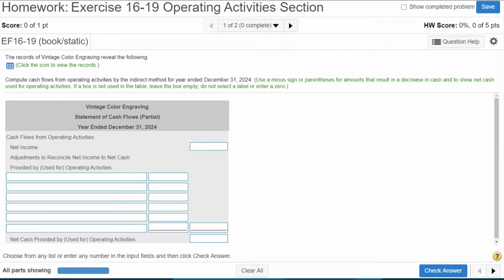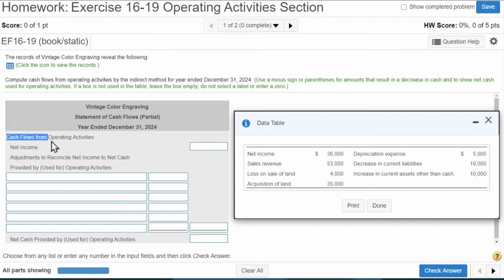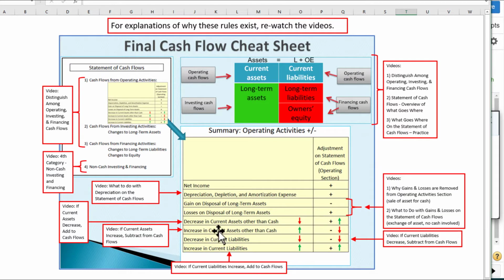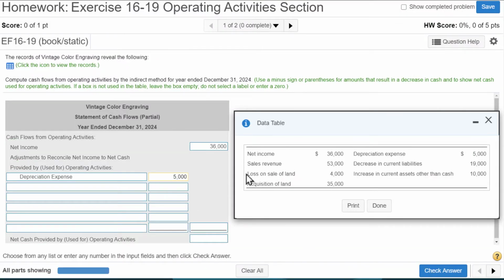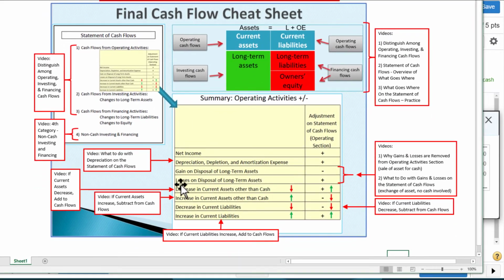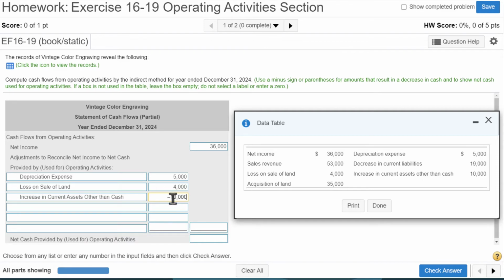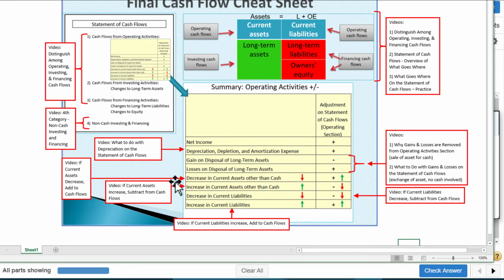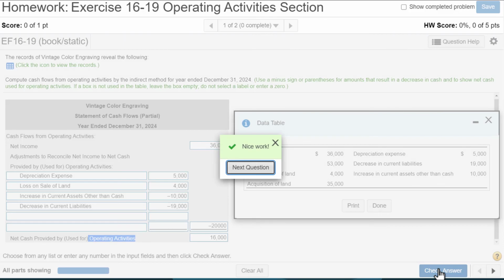Exercise 16-19 Operating Activities Section, 13th Edition